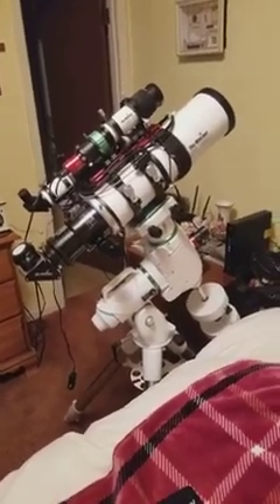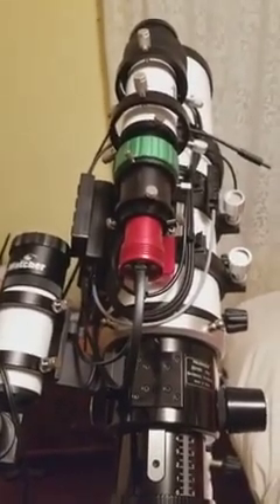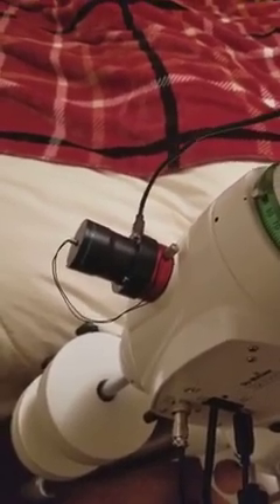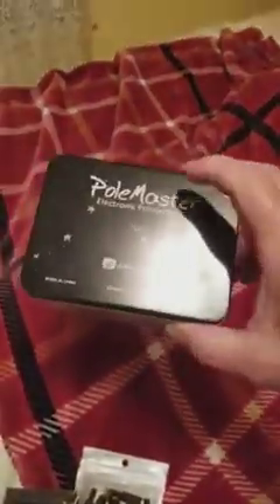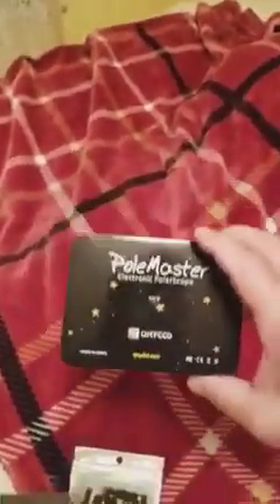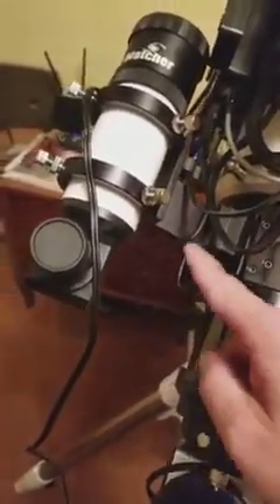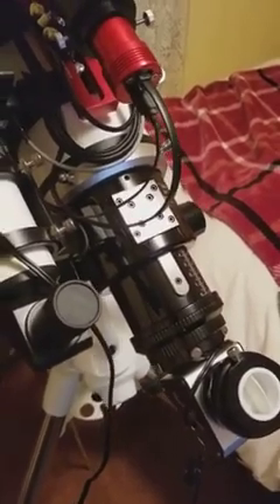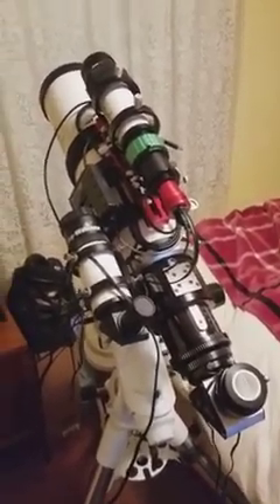This is my journey into Astrophotography